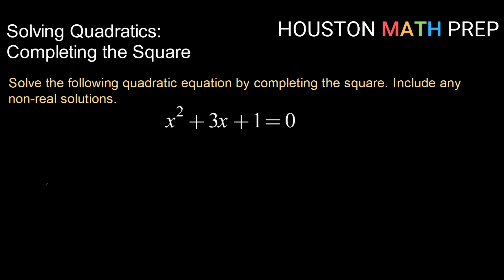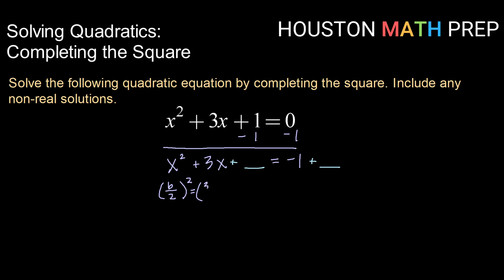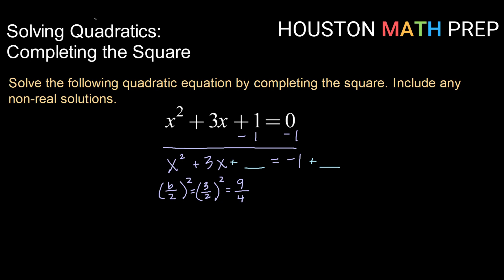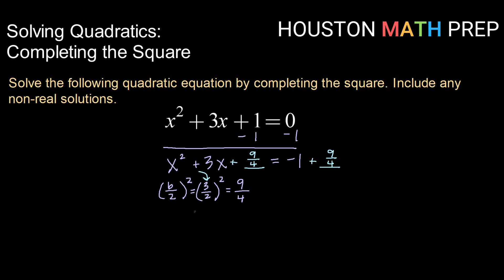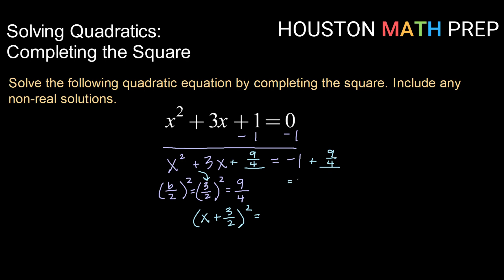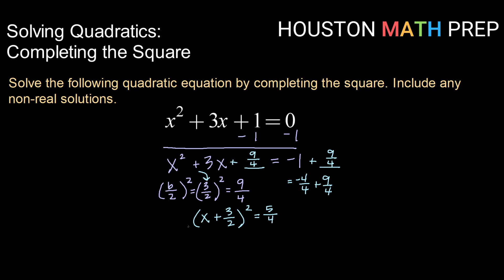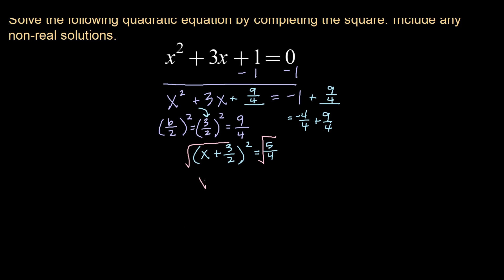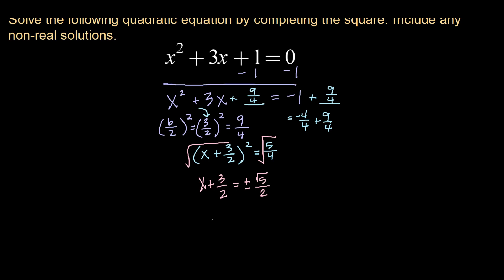Completing the Square - Example 2 (When b is odd)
Example of completing the square when b is odd to solve a quadratic equation